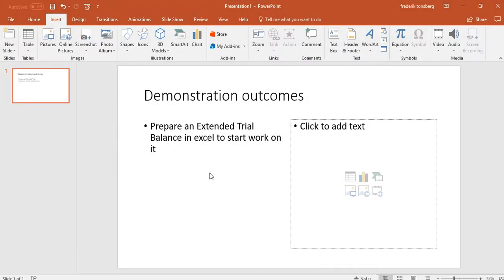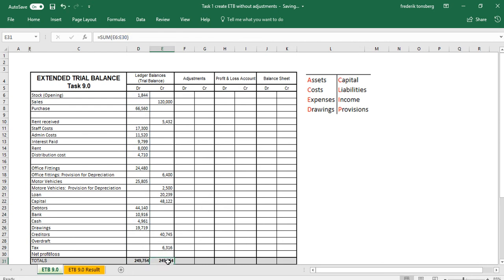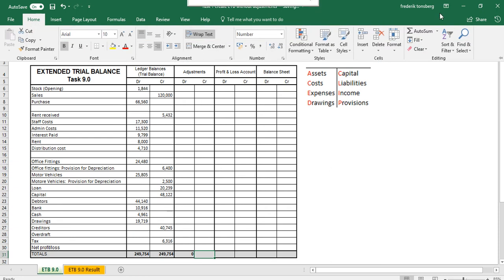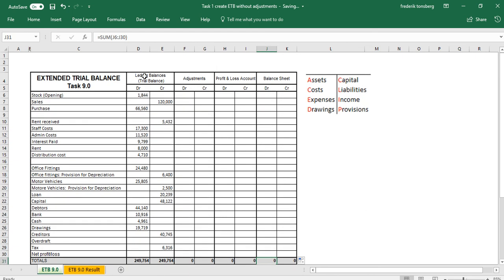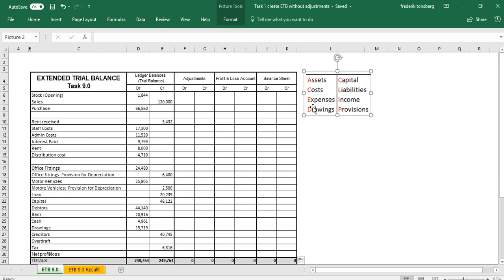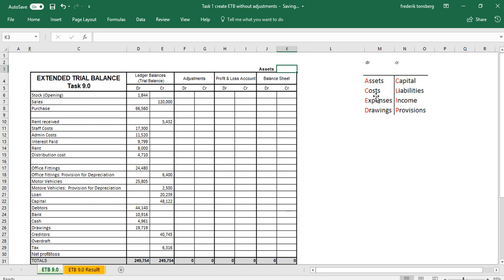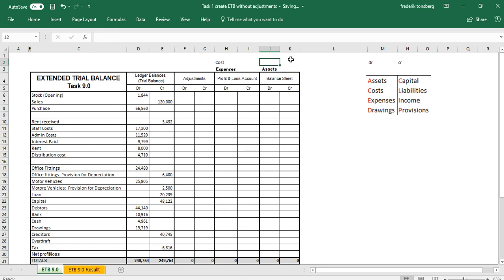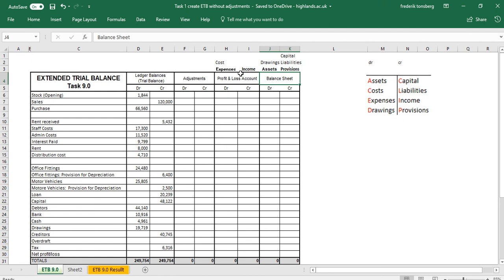Setting up an Extended trial balance Video demonstration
This video demonstrates how to prepare an ETB in excel before work to complete it starts. Setting it up right makes completion much easier.